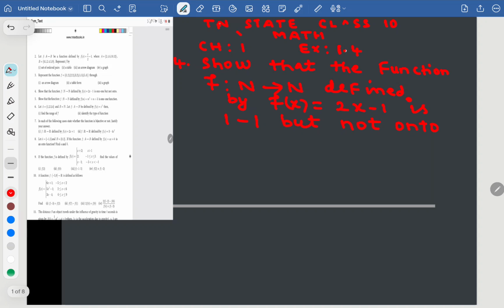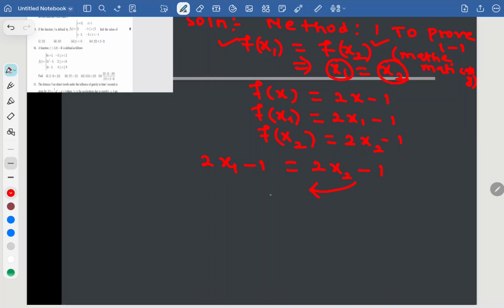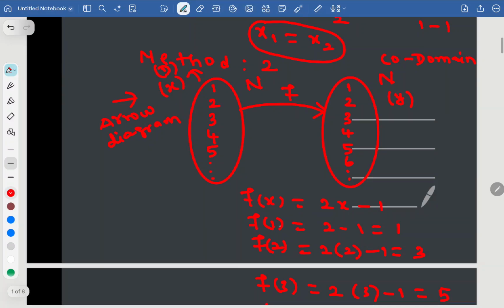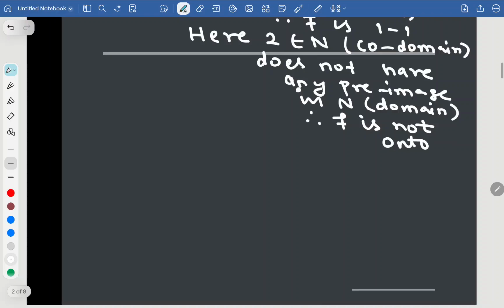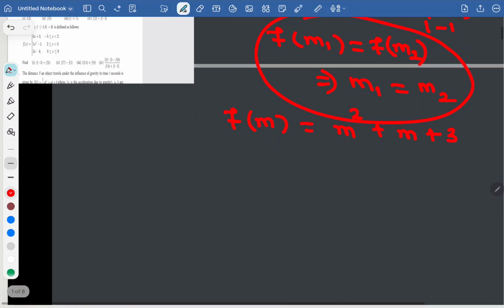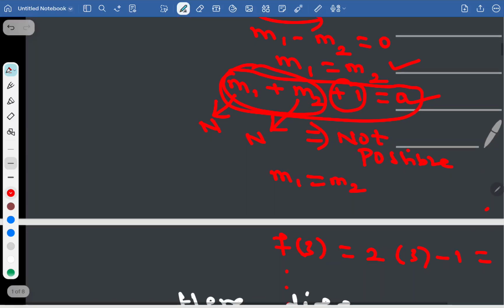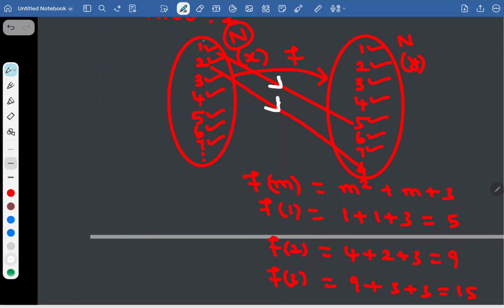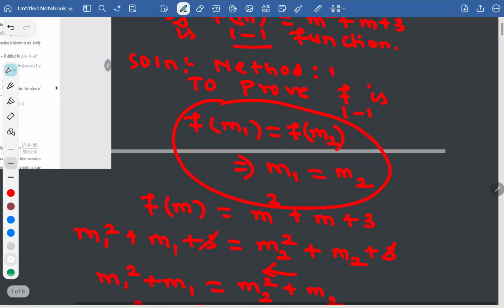EXERCISE 1.4 [4, 5 ]